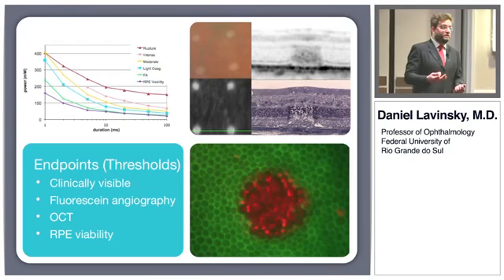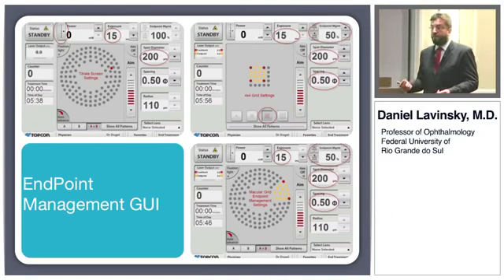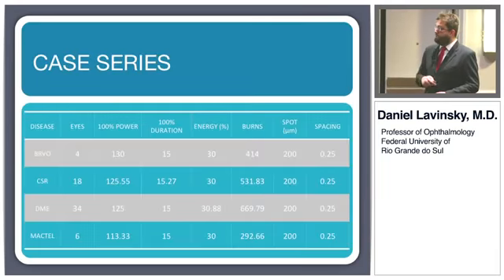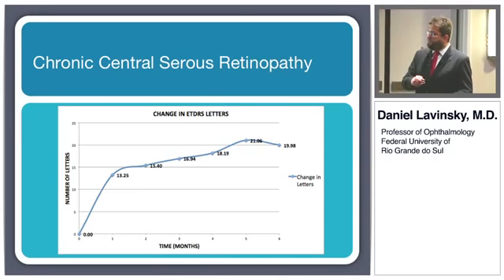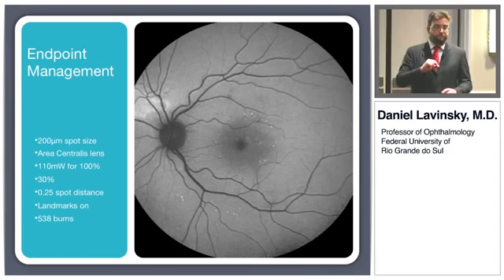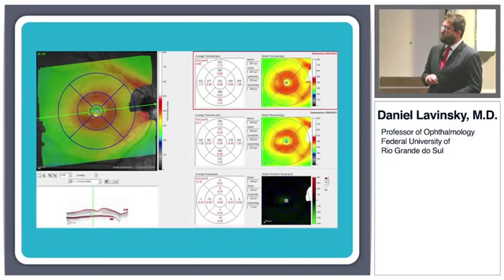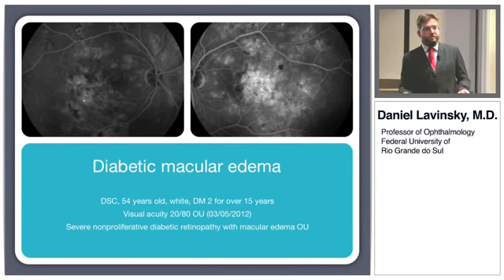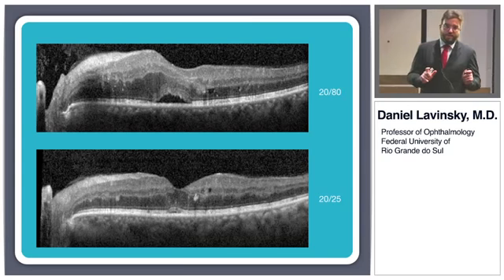Topcon Pascal Endpoint Management AAO 2014 Daniel Lavinsky